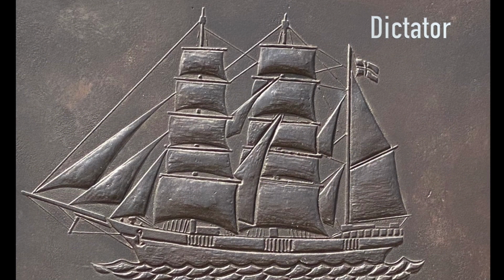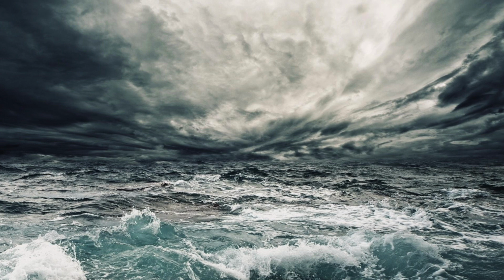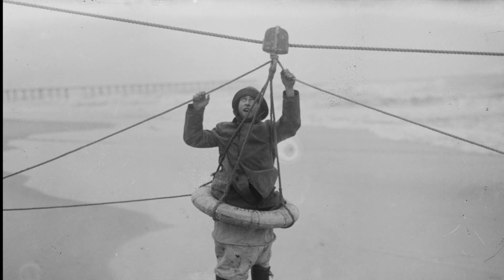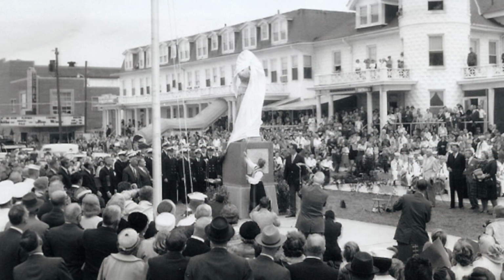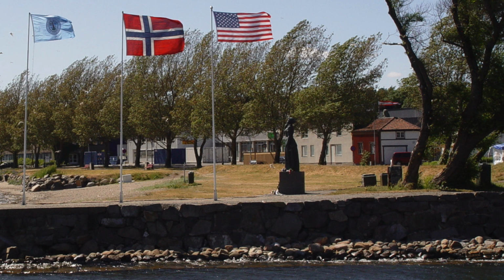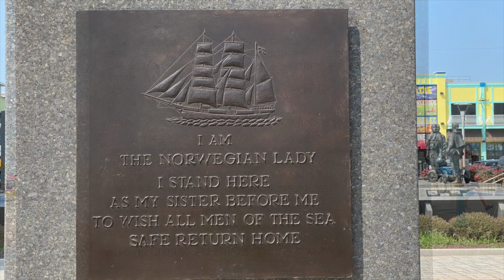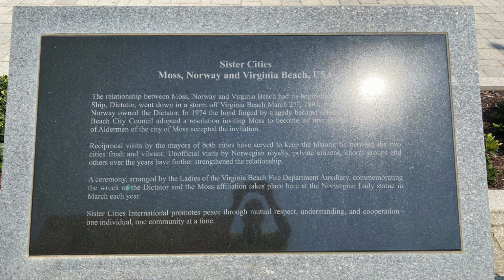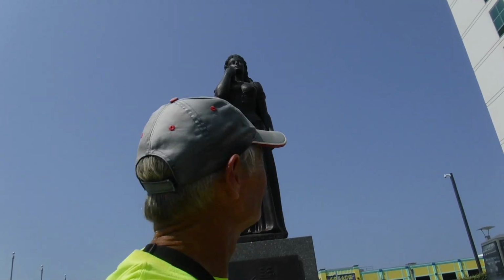Shipwreck At Va Beach